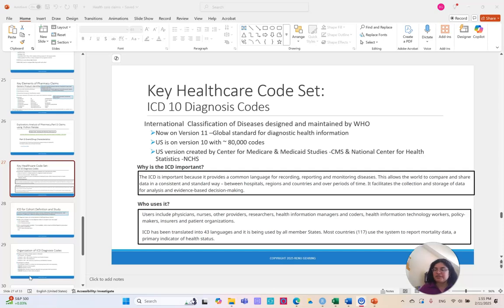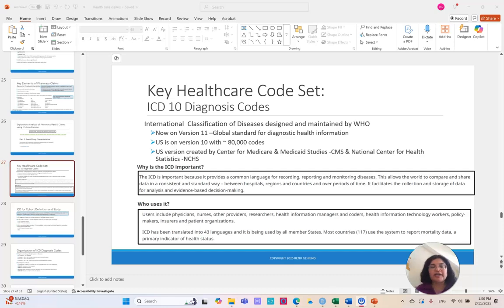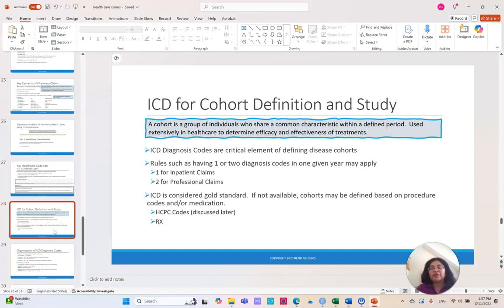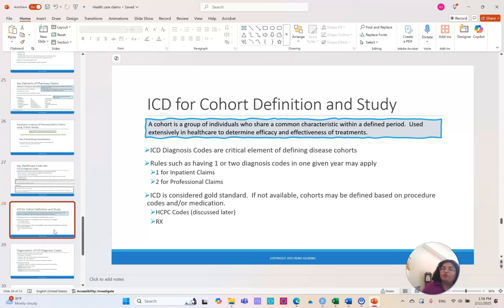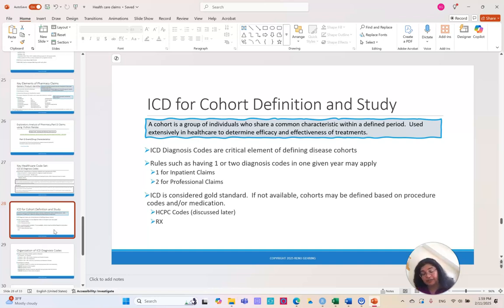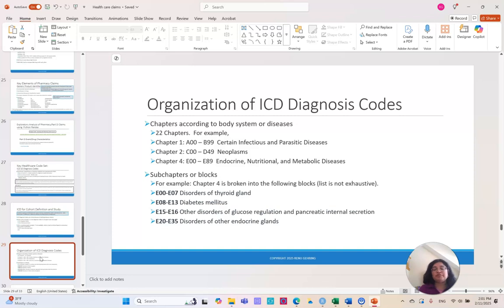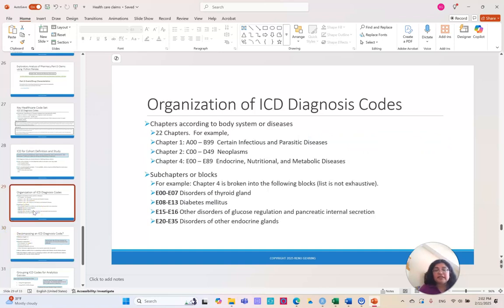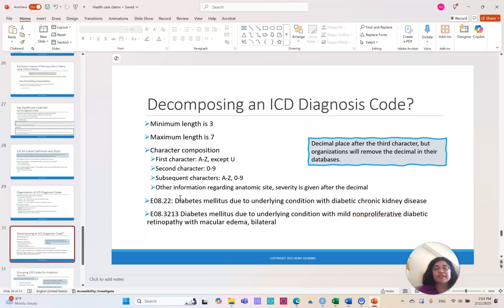Key Healthcare Code Set: ICD 10 Explained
ICD 10 Diagnosis Codes, Organization, Examples, ICD Chapters, Subchapters